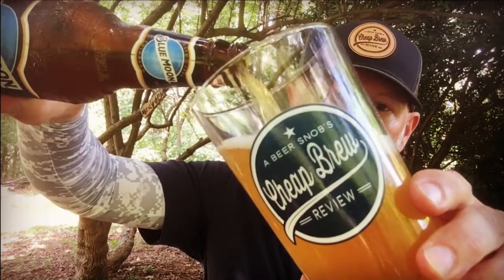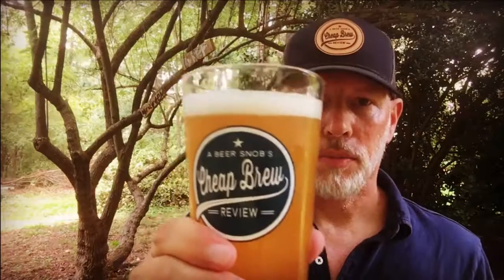Blue Moon Belgian White Wheat Beer Review by A Beer Snob's Cheap Brew Review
In this Suffer Edition of A Beer Snob's Cheap Brew Review is a HUGE viewer request for Blue Moon Belgian White Wheat Beer. I don't like Belgian whites...and I don't like wheat beer. Not to mention I am allergic to wheat. LET'S POP THE TWIST OFF TOP. CHEERS!